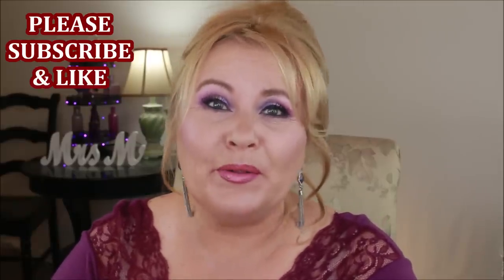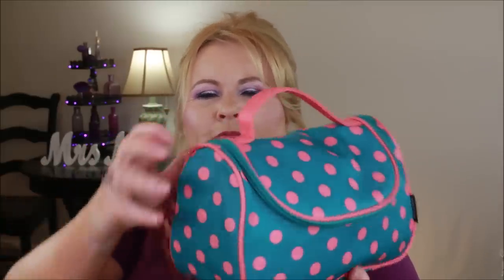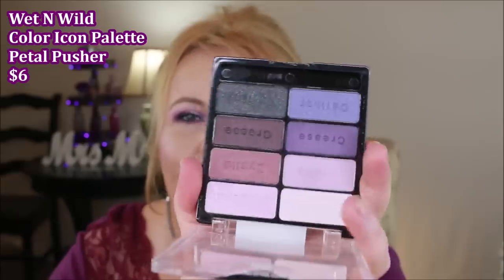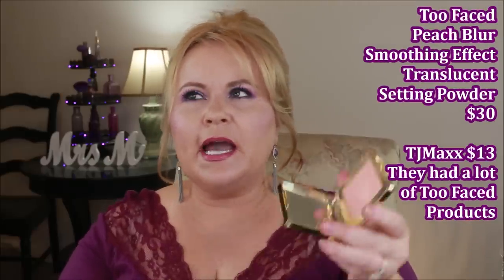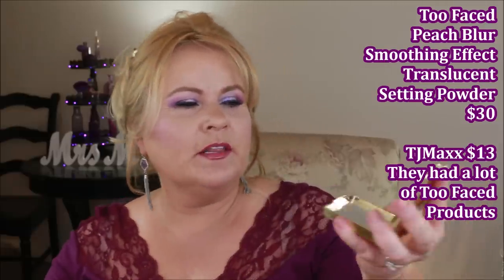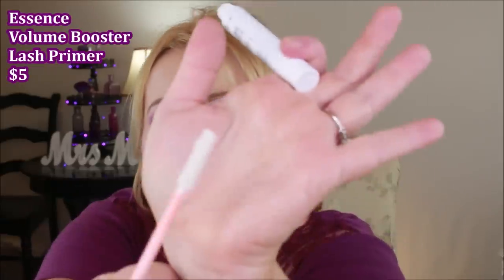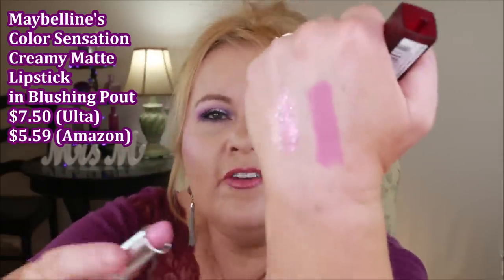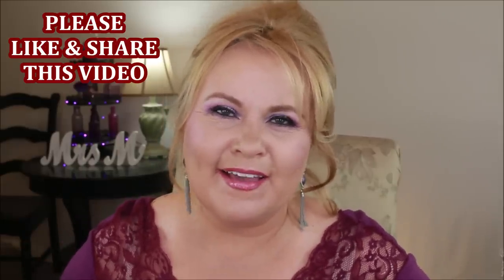Monthly Favorites May 2019 Drugstore Makeup & 21 Days Of Beauty Purchases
It's that time again! When we get to look back on the month and see what makeup products We've been using and liking.  You know I like so many drugstore makeup items, but I wanted to show you the items that I've been using from Ulta's 21 Days Of Beauty and the Sephora VIB sale too.  I'm a bargain shopper and I love to save money, so the Ulta Sale is a great way to save money on high end products.  But no worries, because I put some of my favorite affordable makeup items in this beauty video. And, I also am sharing one of my favorite summer must haves.

Products Mentioned:
Polka Dot Makeup Bag
Urban Decay All Nighter Setting Spray
Maybelline SuperStay 24hr Foundation in Classic Ivory
Wet N Wild Color Icon Palette Petal Pusher
Too Faced Natural Face Palette
Too Faced Peach Blur Translucent Finishing Powder
Sephora Collection Contour Powder in Second Chance (worn)
Shiseido Eyelash Curler
Essence Volume Booster Lash Primer
Lipstick Queen Altered Universe Lip Glaze in Asteroid (worn)
Lipstick Queen Altered Universe Lip Glaze mini trio
Maybelline Color Sensation Matte Lipstick in Blushing Pout
Vacuum Insulated 30 oz Tumbler
Silicon Straws

Makeup Worn:
Catrice HD Lasting Foundation
Revlon Candid Concealer
Flower Beauty Miracle Glow Satin Finishing Powder
NYX Angel Veil Primer
Colourpop Super Shock Blush in Between The Sheets
Wet N Wild Too Reflect Highlighter in Boozy Brunch & I'll Have a Cosmo
Milani Silky Matte Bronzer in 02 Sun Kissed
Sephora Rouge Gel Lip Liners in Cashmere Pink, Rum Raisin, & Bellflower
Covergirl Exhibitionist Waterproof Mascara
Morphe Such A Gem Artistry Palette

About me:
Light/medium skintone in summer.
L'Oreal Preference Light Ash Blond Home Hair color